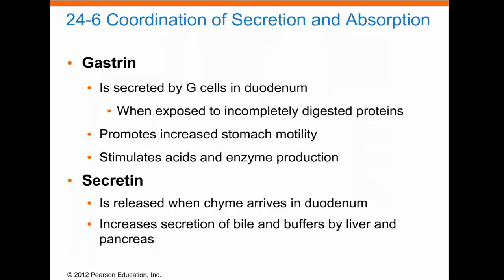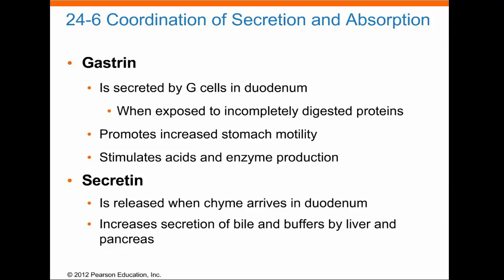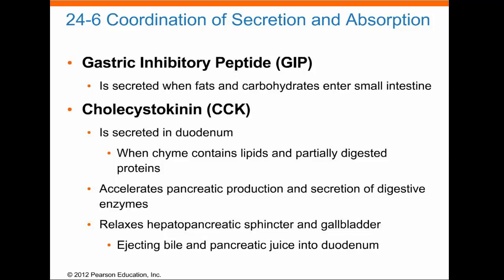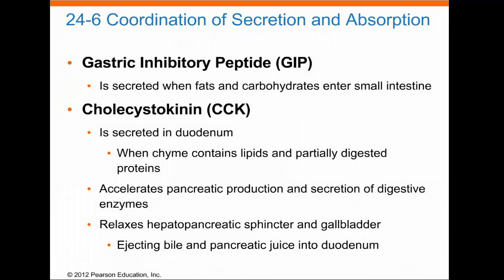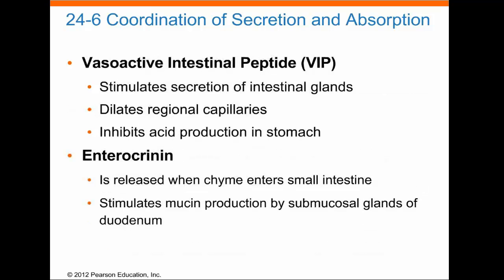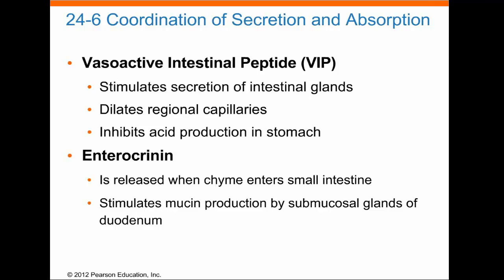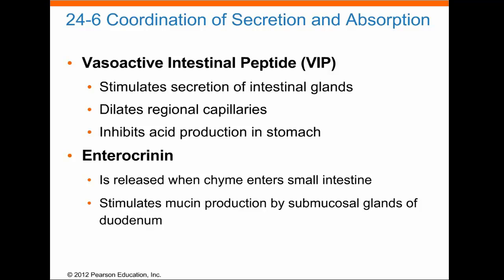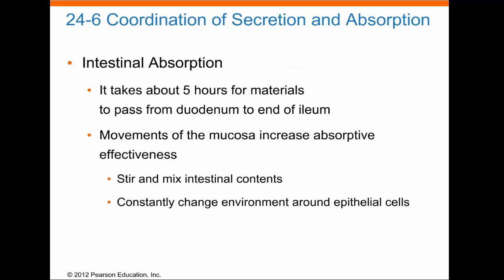Digestive system - Coordination of secretion and absorption